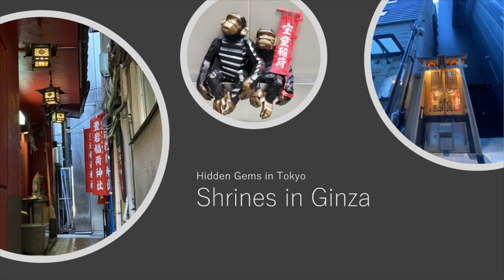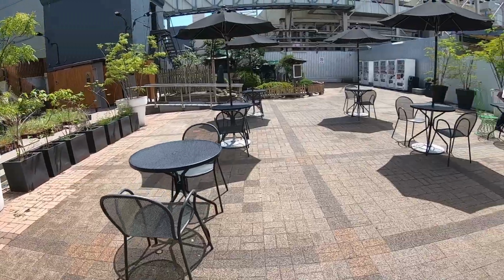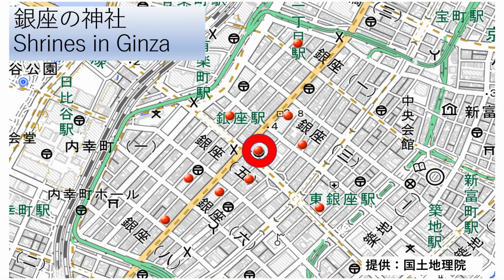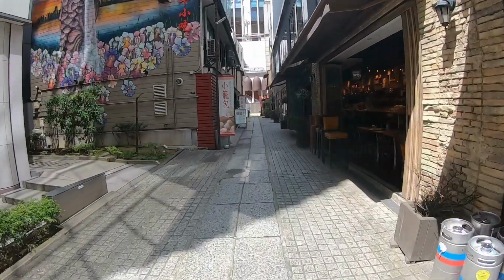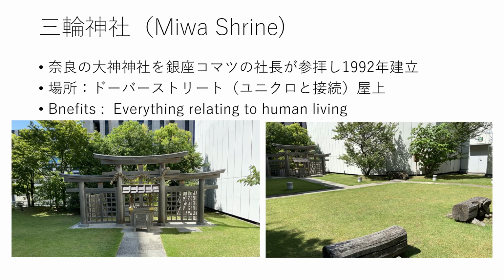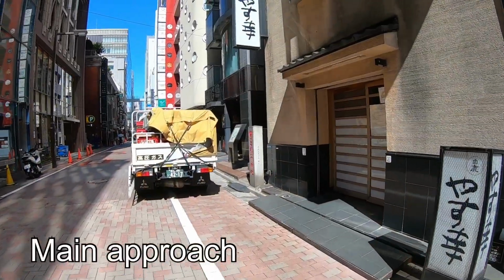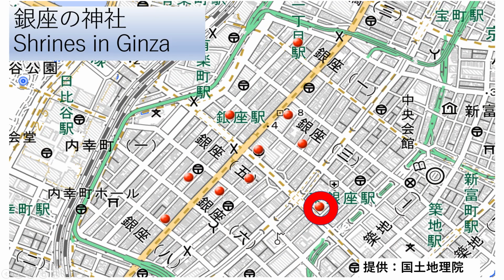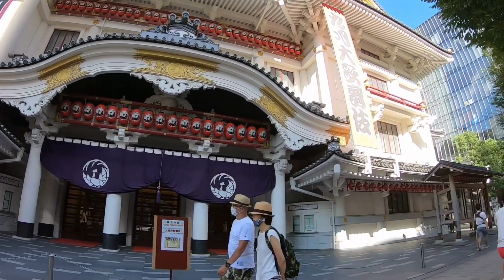Shrines in Ginza 銀座の神社巡り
There are lots of shrines in Japan, even in Ginza which is a high end shopping area, there are some shrines all over Ginza. I will show you 10 shrines in Ginza in this video. These shrines are related to the people’s everyday life.
Please feel the locals.

銀座にある神社10社の紹介ビデオです。
えっ、こんな所に神社があるの？という位色々な場所に神社があります。
いくつかの神社は撮影中にも多くの人が参拝されており、日本人の暮らしと神社が強く結びついていることを改めて感じました。
ご覧いただけると嬉しいです。